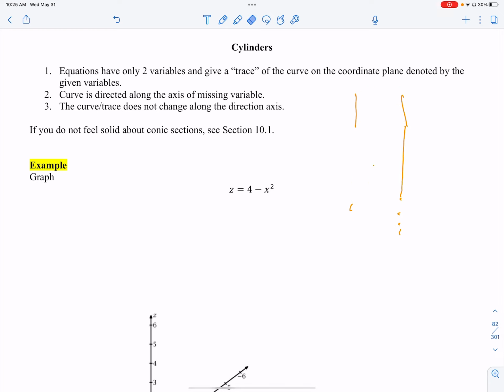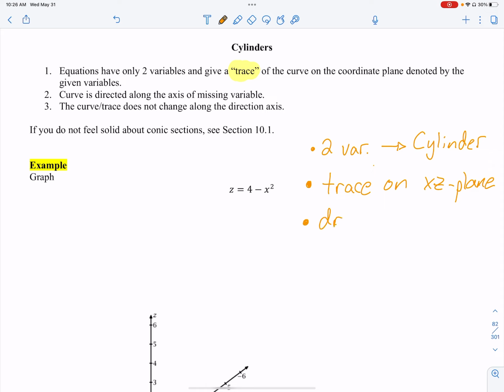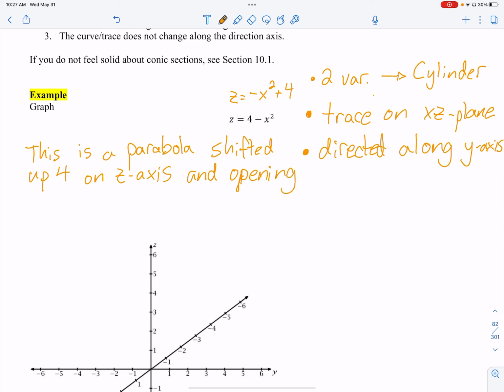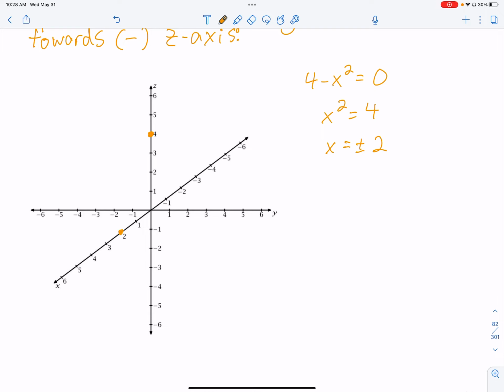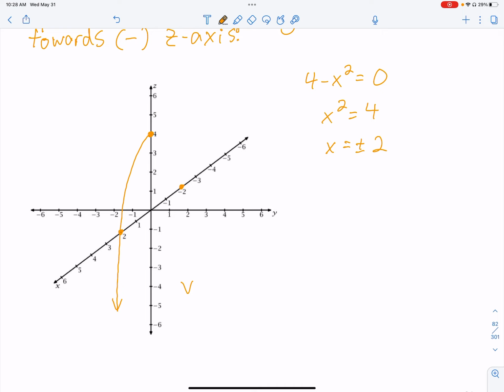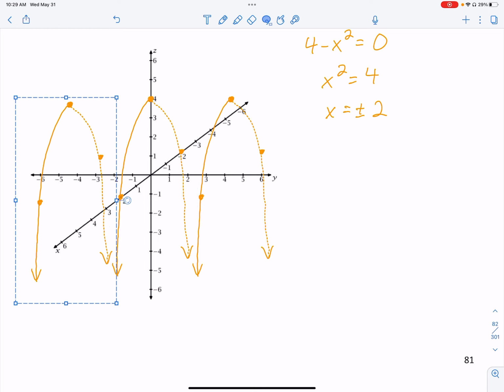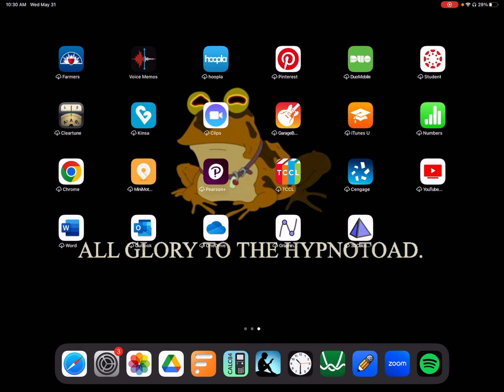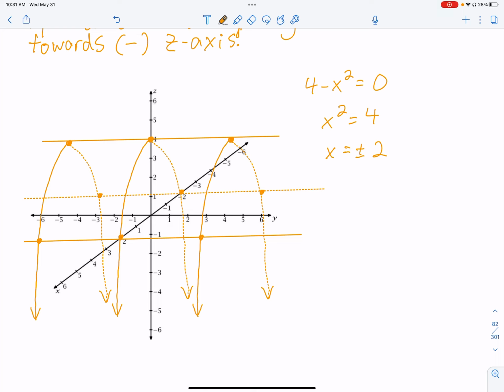Calculus III - Vectors and Geometry of Space - Cylinders and Quadric Surfaces - Part 1.6.1